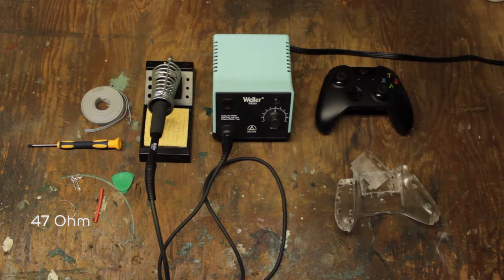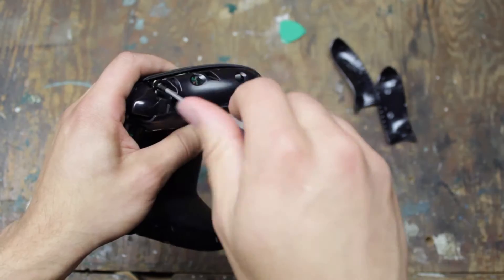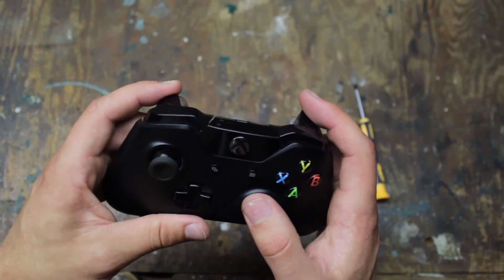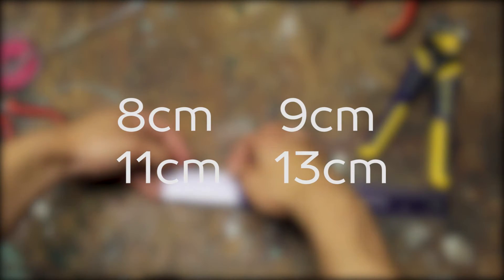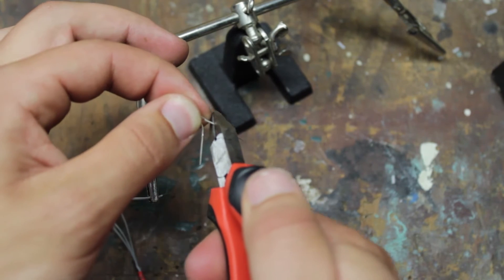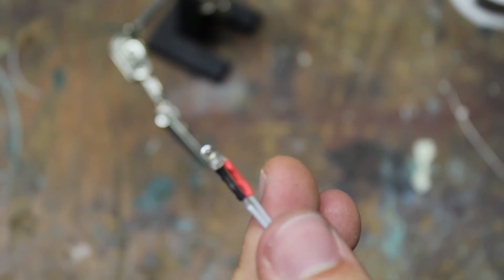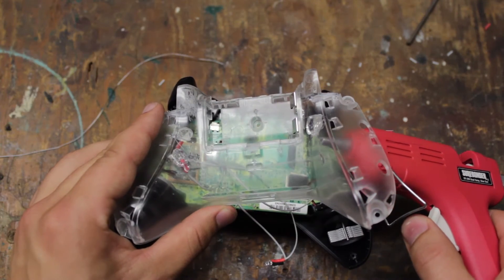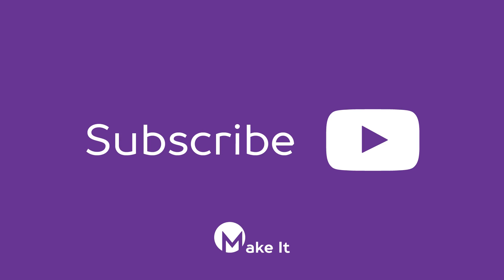How to Make a Backlit Xbox One Controller Mod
Create a backlit Xbox One controller mod.